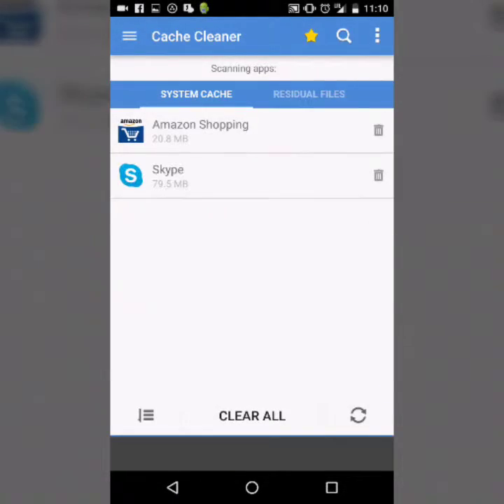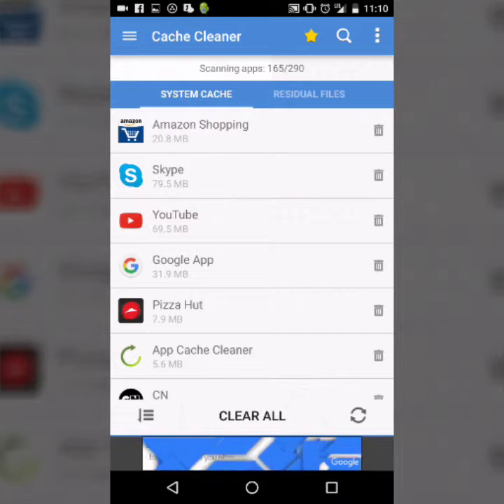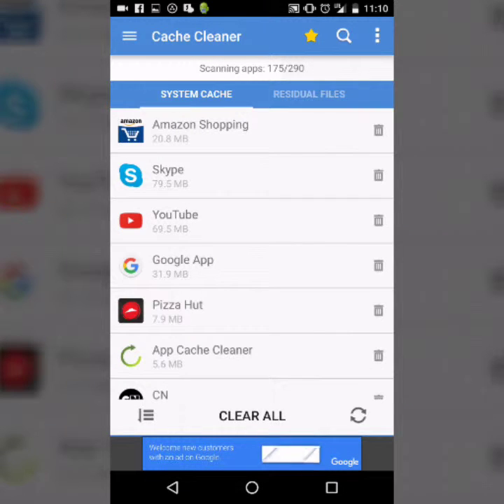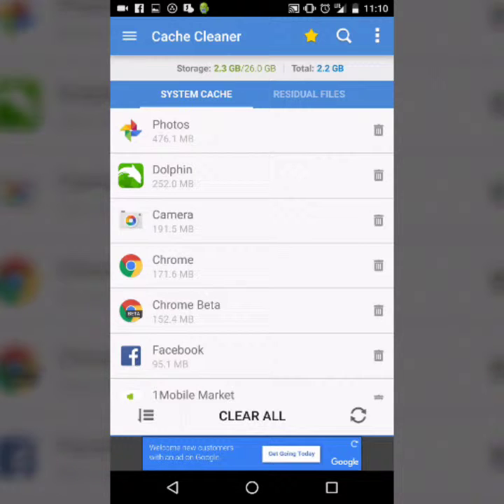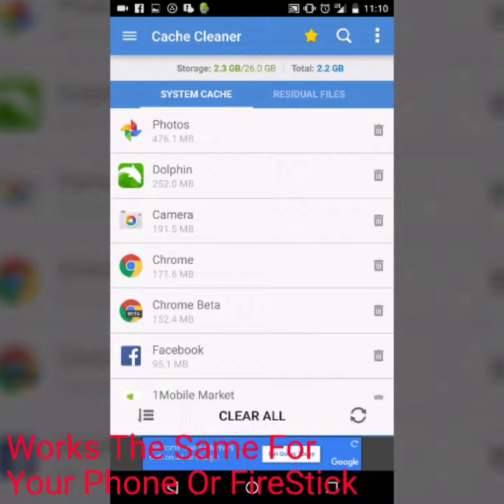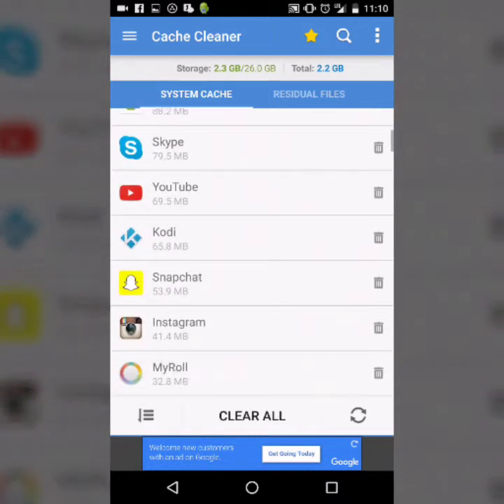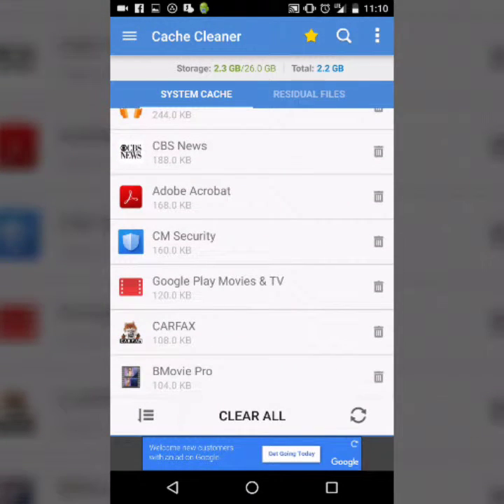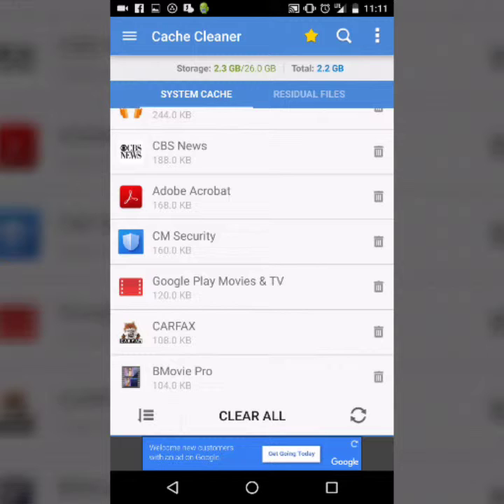How to Use App Cache Cleaner for your Devices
Amazon FireTV Jailbreak

Please Buy me a Beer if you like my videos